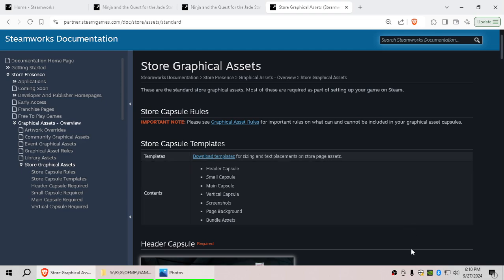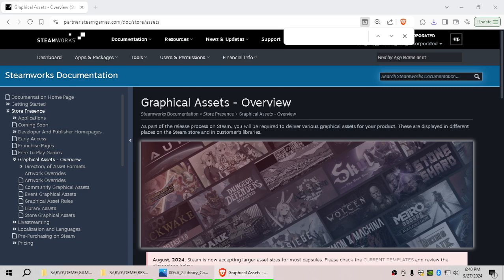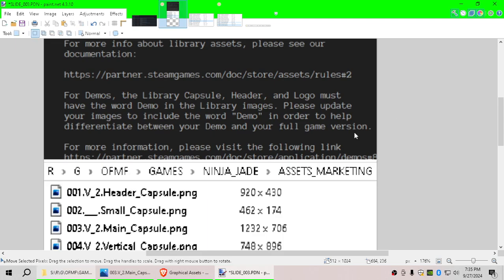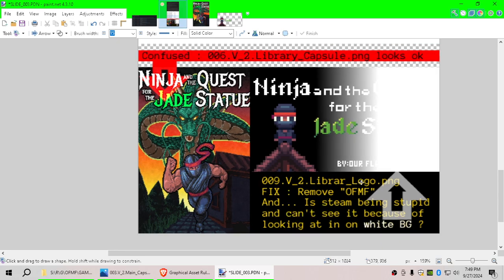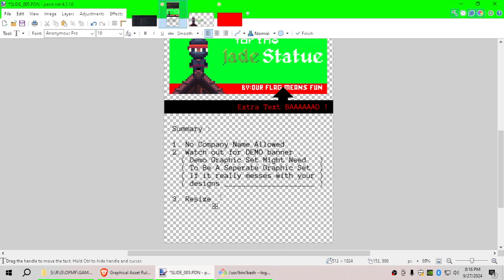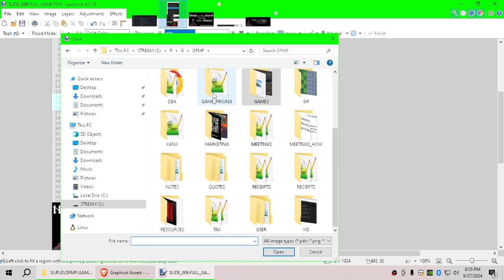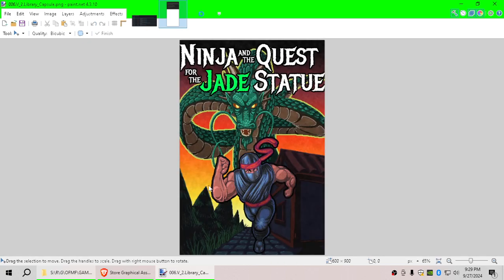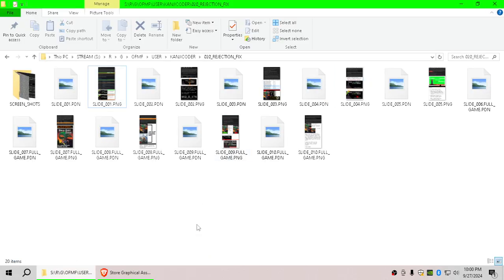OFMF_WORK_SESSION : 2024_09_27 #001